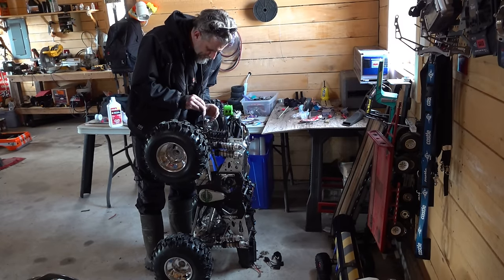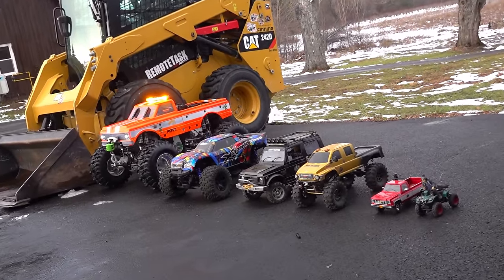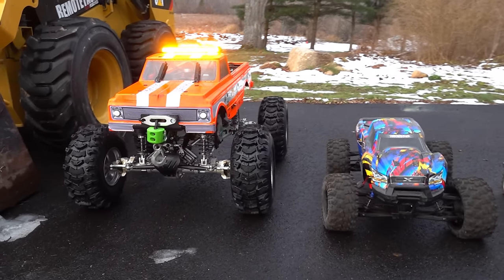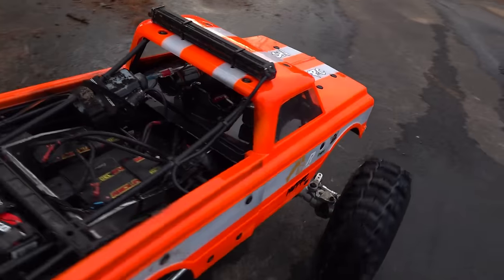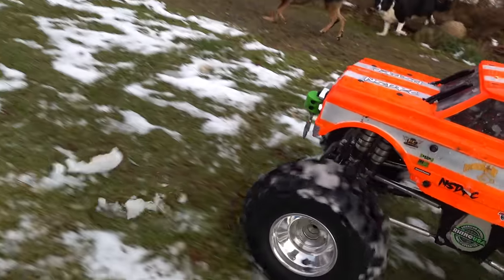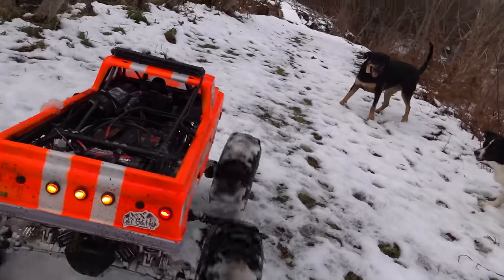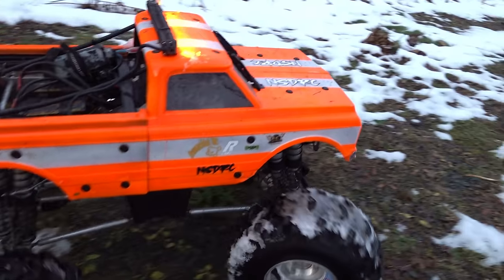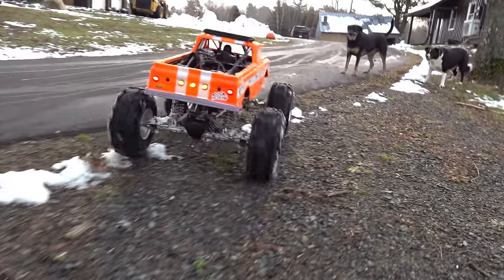Row of RC Hobby Vehicles for a Size Comparison then, go'fer RIP! | RC ADVENTURES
I have had so many viewers enquire about size and scale of my different types of Radio Controlled vehicles.. I figured for most people this will really help showcase the size of my 100lb RC Trail Truck.. and for the first time my truck can go for a rip in the snow... 15" 2 Stage Snow Blower Tires are insanely fun to rip with...